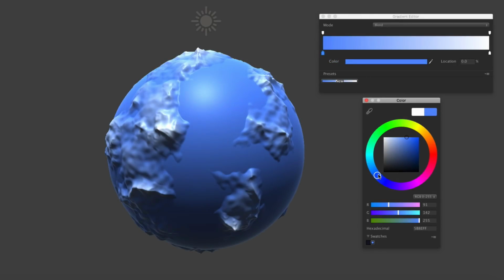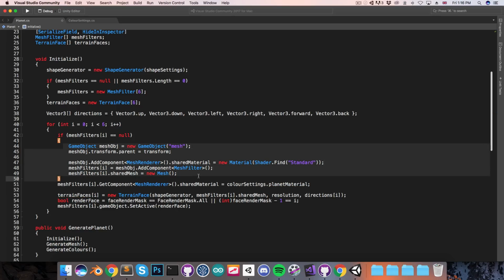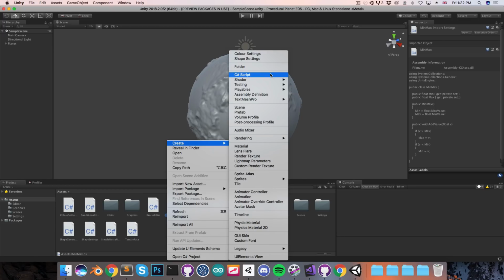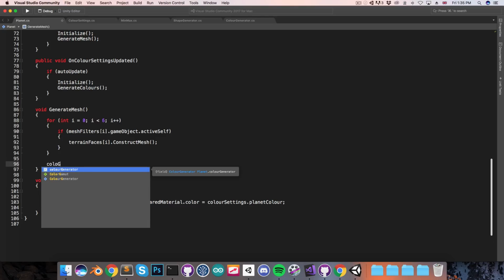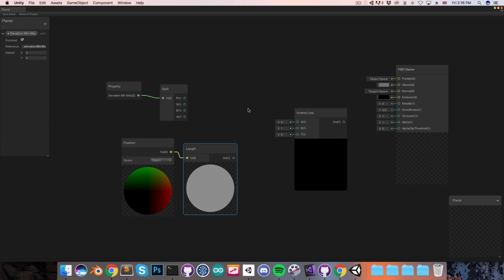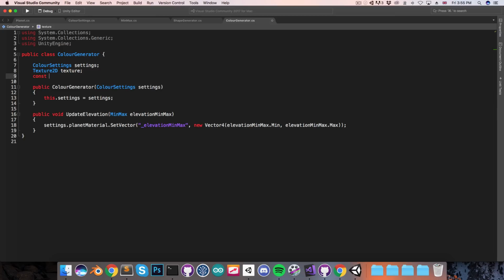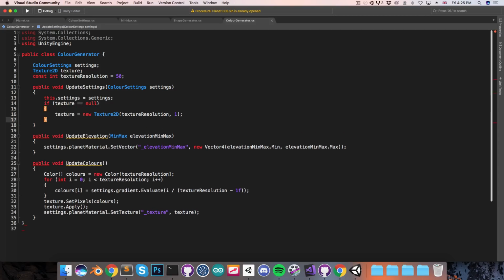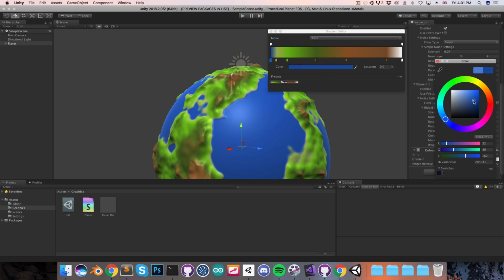[Unity] Procedural Planets (E05: shader)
In this episode we use shadergraph to create a simple shader for our planet.

Support the creation of more tutorials and get early access to new videos